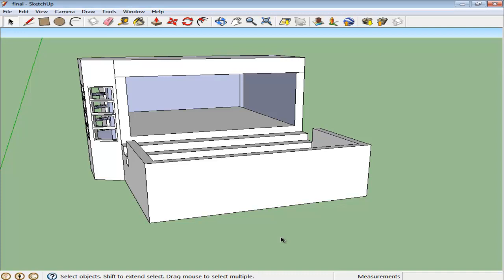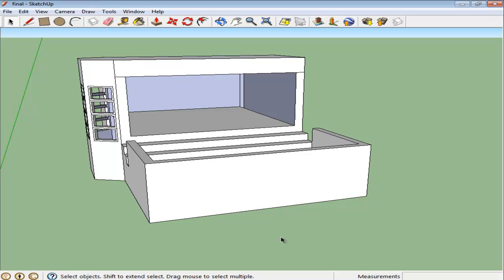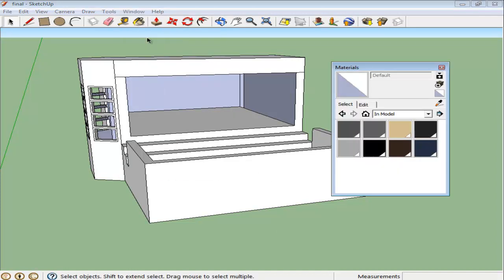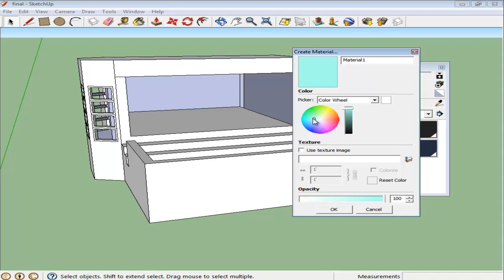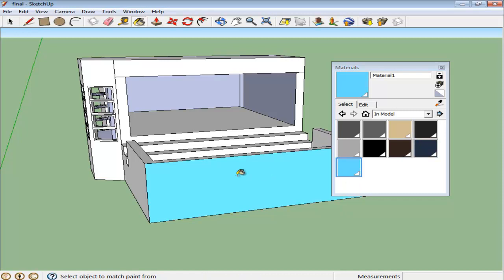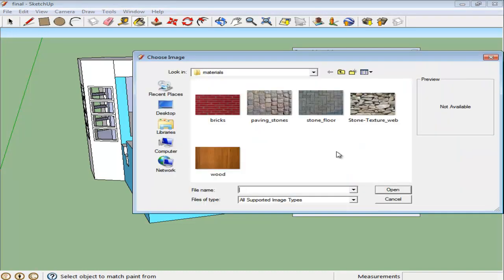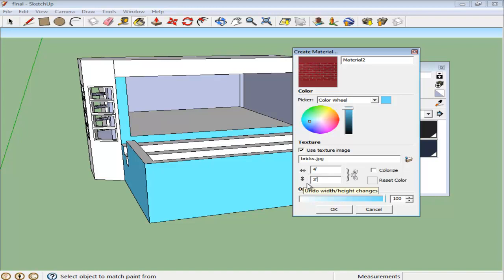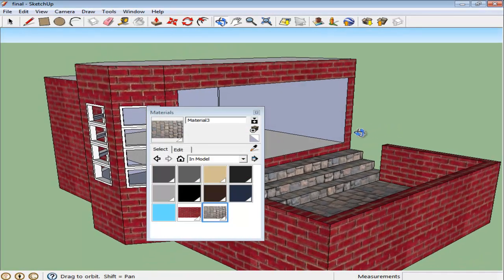How to create materials in Google SketchUp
To learn how to create materials in Google SketchUp follow the steps given below.

Google SketchUp is an extremely useful and beneficial software, and various actions can be put into play while working on it. Different materials for SketchUp can be created using images in the software. You can simply use downloaded textured images as materials in this software.

Step # 1 -- Going to the "materials" panel
You must start off the process by opening the materials panel by going to the "window" menu and clicking on the "materials" option.

Step # 2 -- Pressing the "create material" option
The "create material" on the right side of the panel allows you to make your own surface patterns according to your requirement. Here, you must click on it

Step # 3 -- Creating a color tile
This opens a settings panel where you can make any colored tile by using the color wheel. Move around the color options given in order to choose the color you want to use and press "ok" to create it. You can now apply this on any wall by means of the "paint bucket" tool that gets selected automatically. You can even choose this from the tool panel on the top. Make sure you choose a color that best suits the project you are working on.

Step # 4 -- Using image as material
Furthermore, materials for Sketchup can also be created by adding different images. Create another material and click on the "use texture image" option.

Step # 5 -- Altering the size of the tile
This allows you to choose an image from file, however for this image, state the length and width of the tile you want to create. Enter one, then press the button next to it which unlocks the image proportions so that you can enter whichever value you want. Create this material and apply it on whichever surface of your object in Google Sketchup you want to.
Repeat the same process to add a stone pavement floor for the open area.